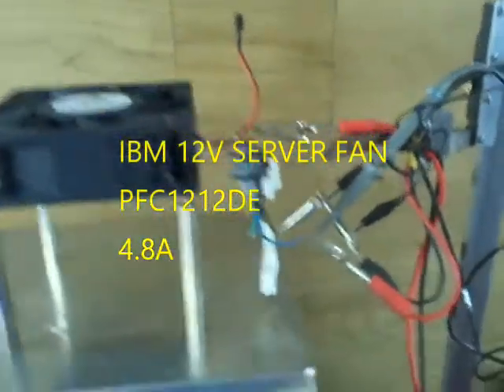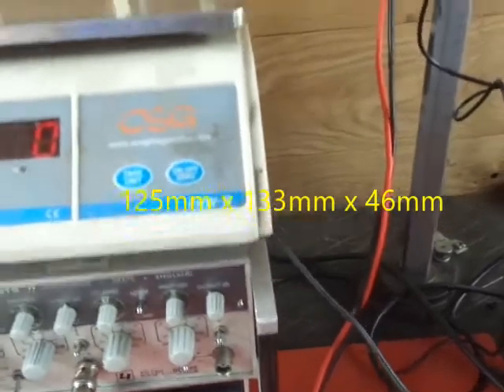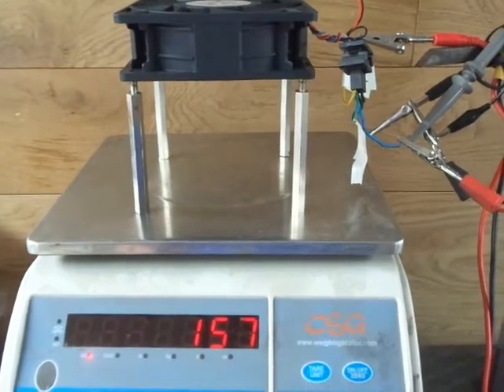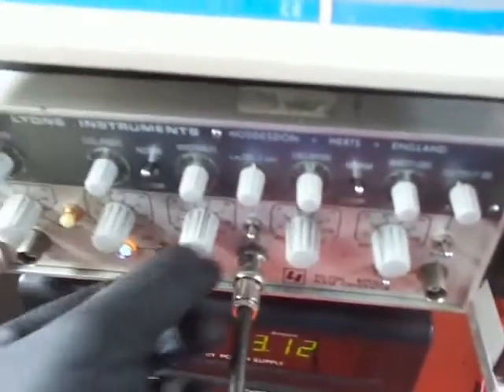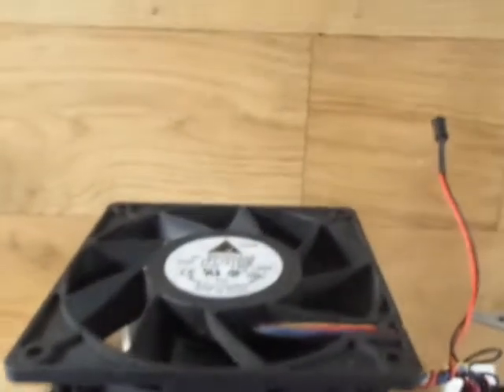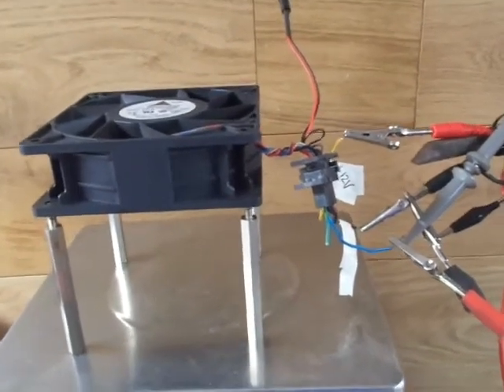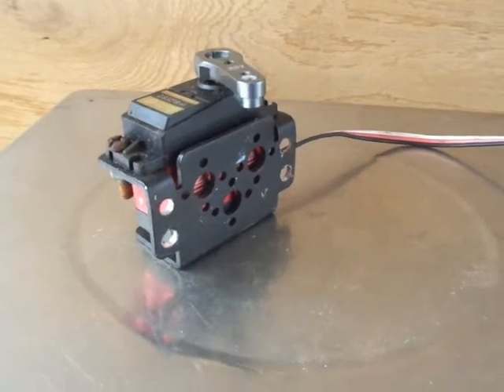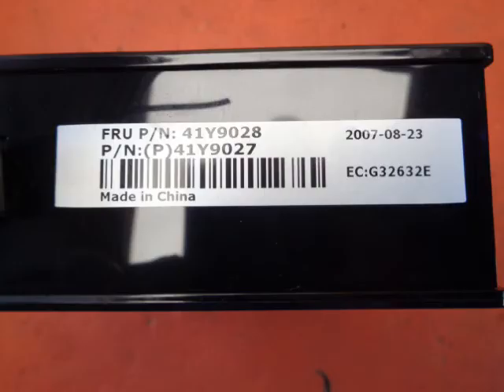IBM 12VDC brushless server fan PWM control ebay ref H01M6695